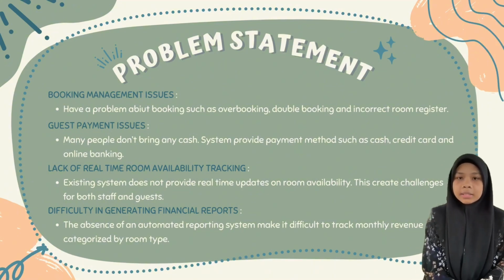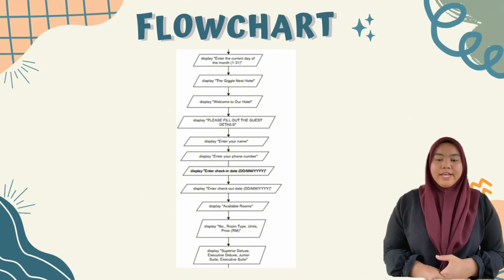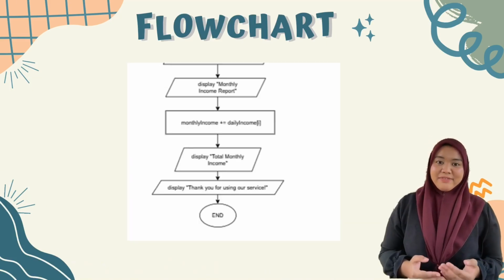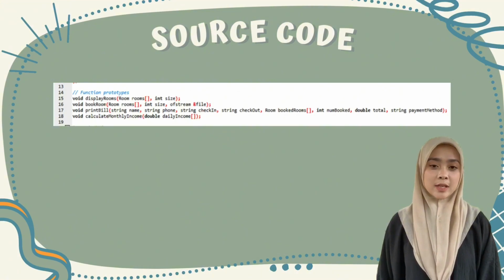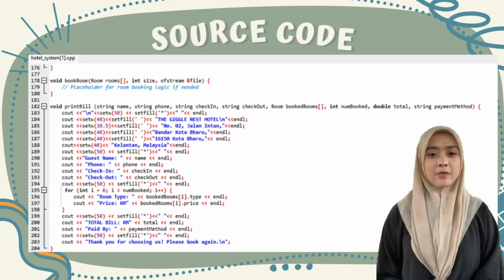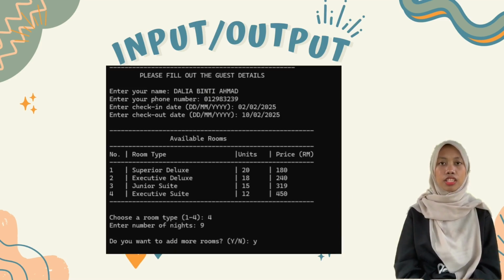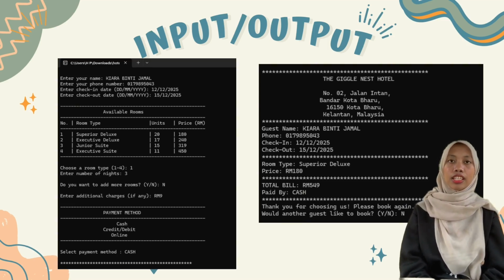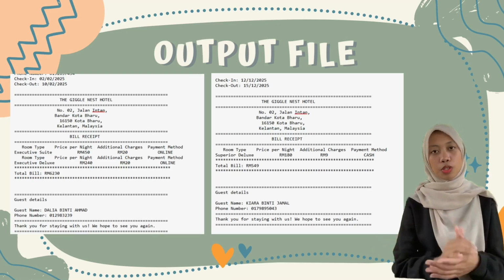CSC415 THE GIGGLE NEST HOTEL MANAGEMENT SYSTEM